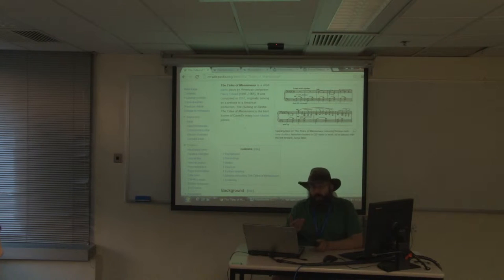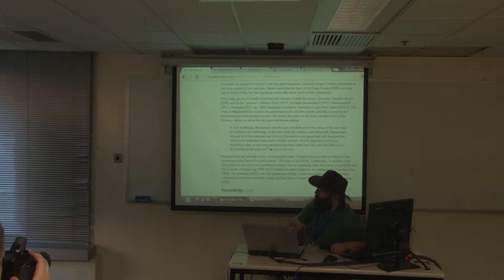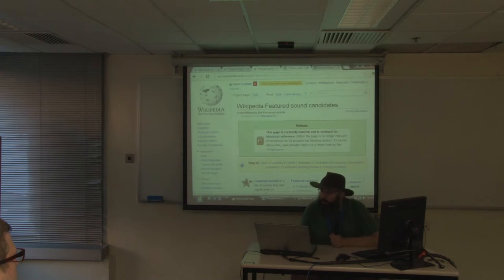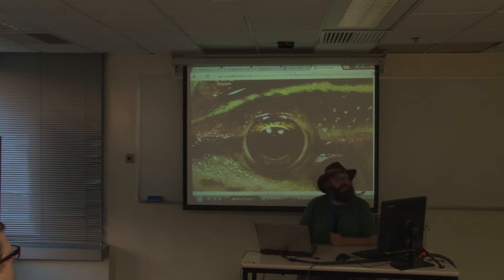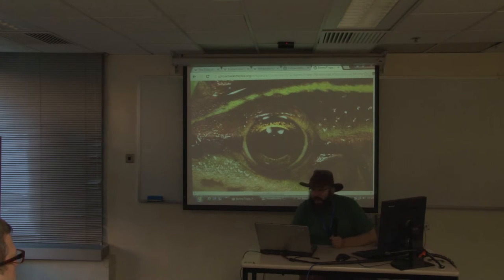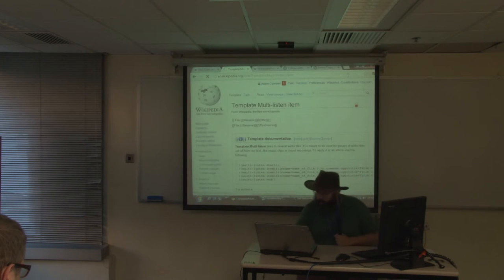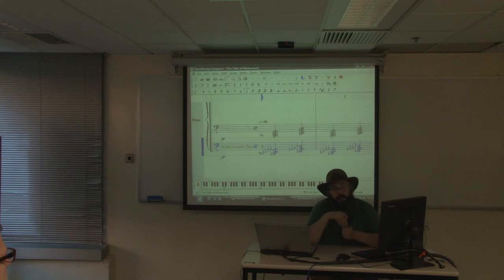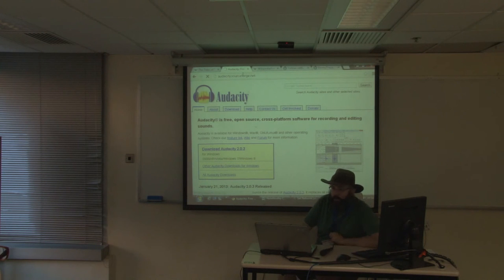Use of sound on Wikipedia - Adam Cuerden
Lightning talk at Wikimania 2013.